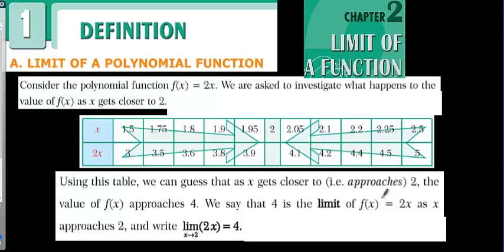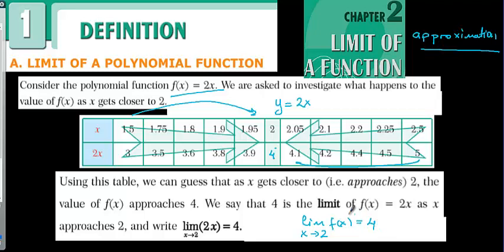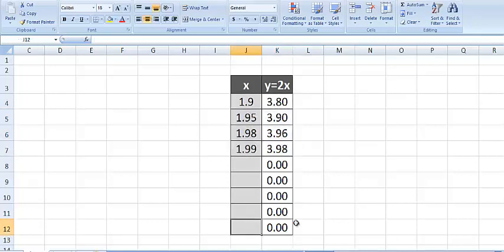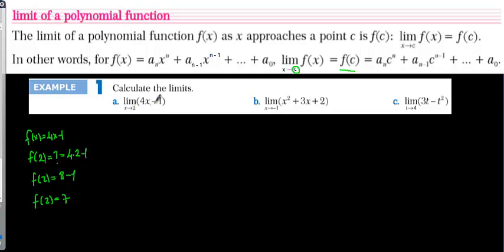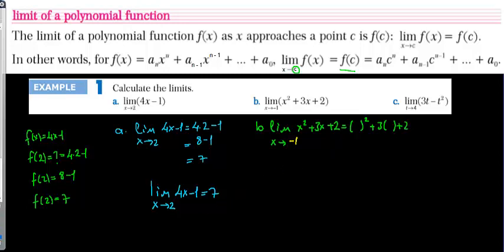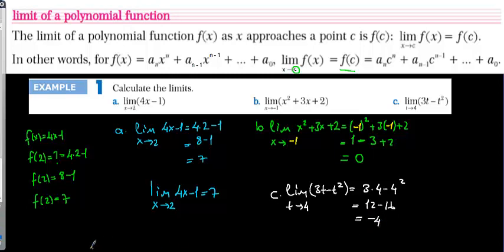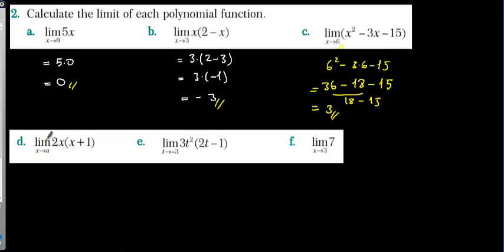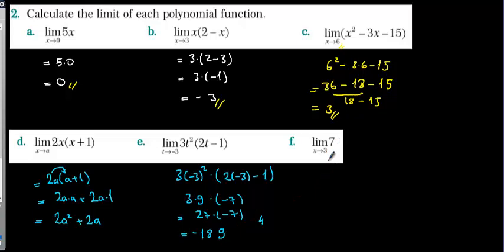Limit of Polynomial Functions Lesson16